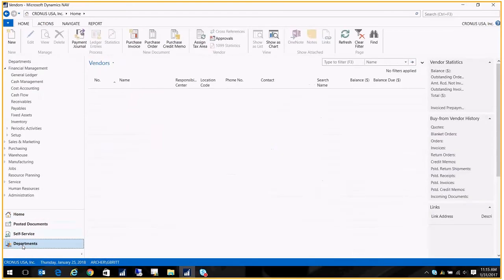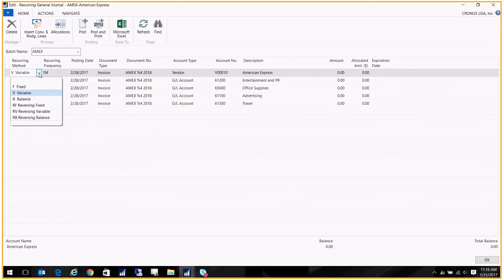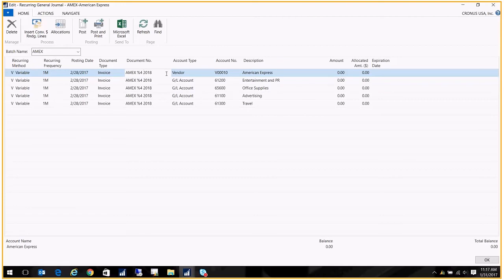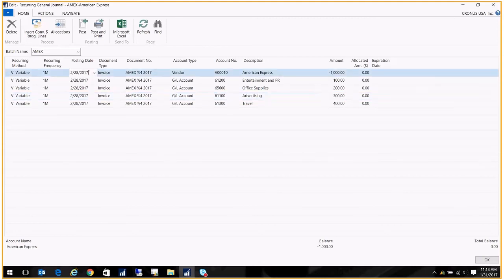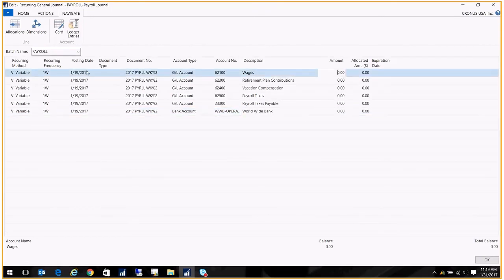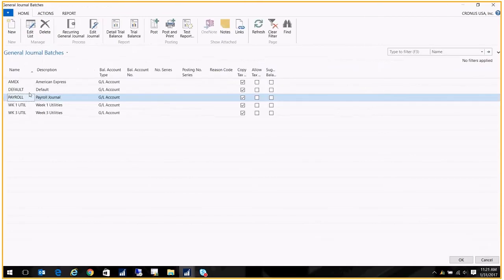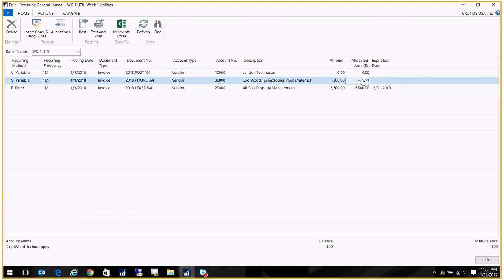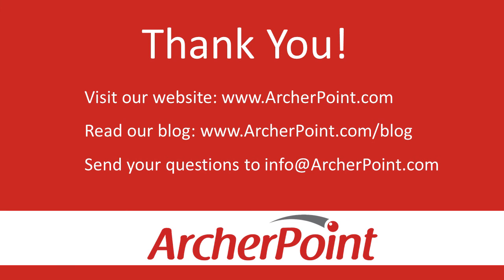Microsoft Dynamics NAV Coffee Break: Recurring Journals in Microsoft NAV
Learn how to set up and use recurring journals in Microsoft Dynamics NAV beyond payroll.